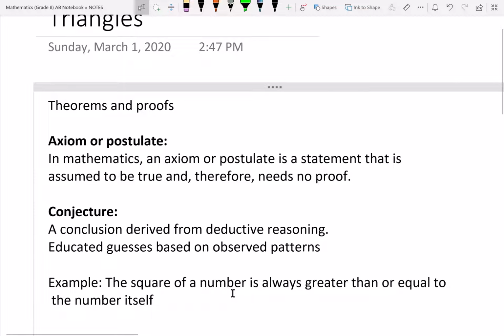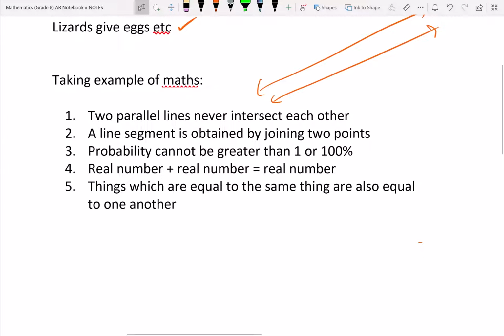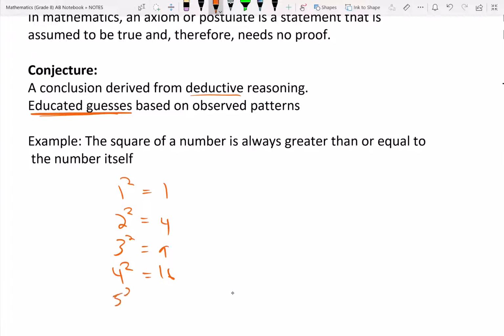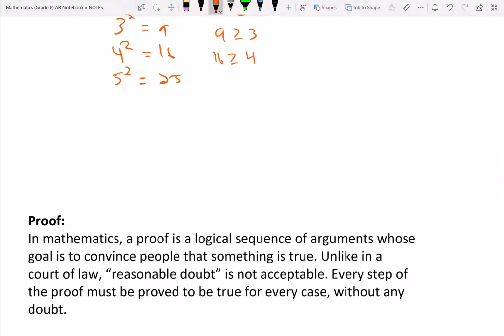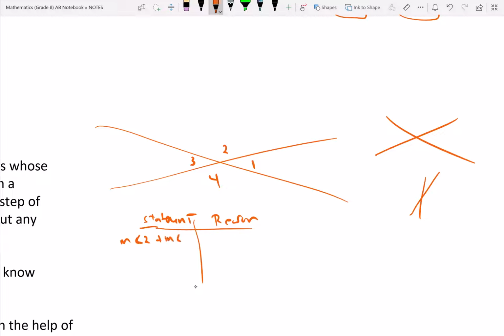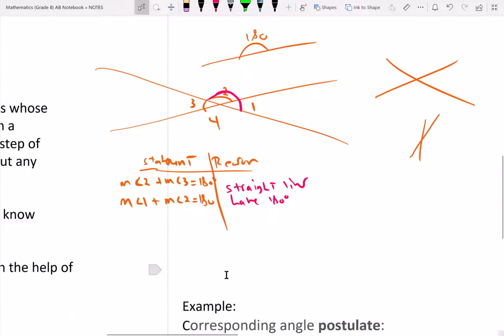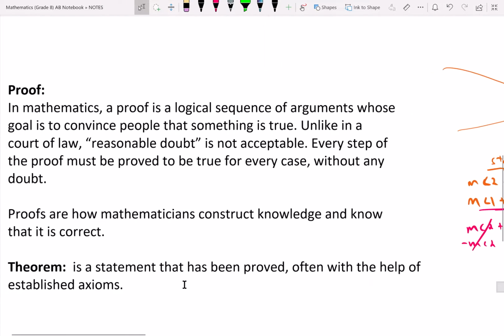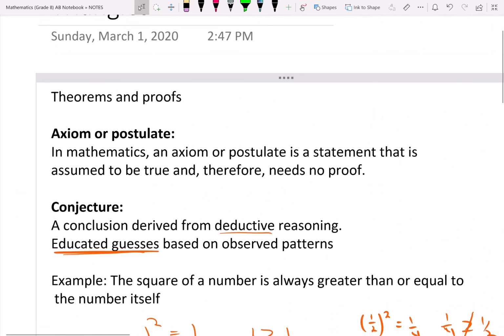Axioms and theorems